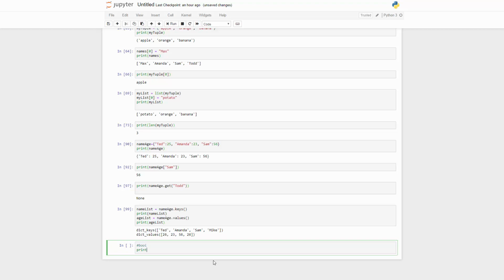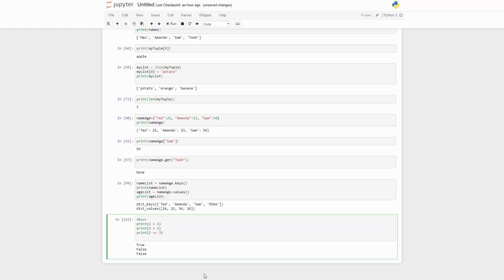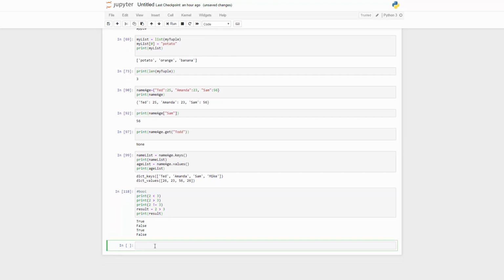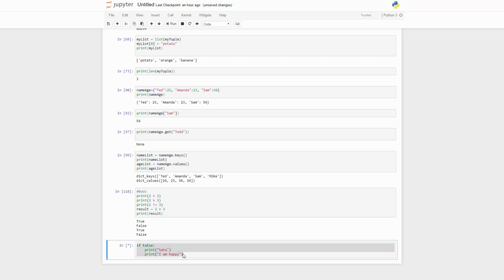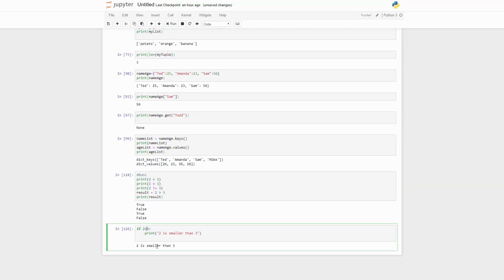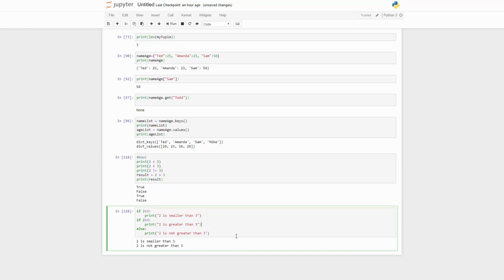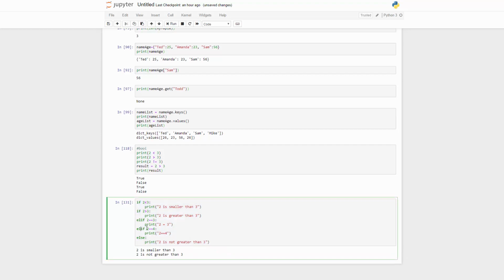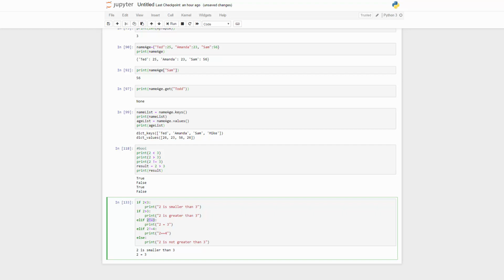Python 09 BoolAndConditionals